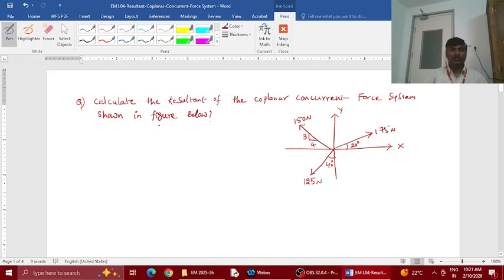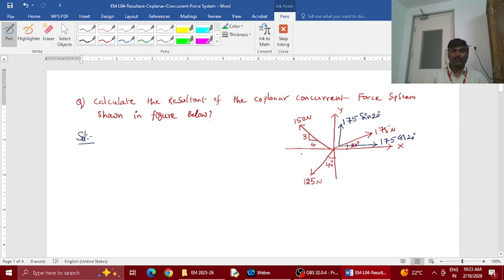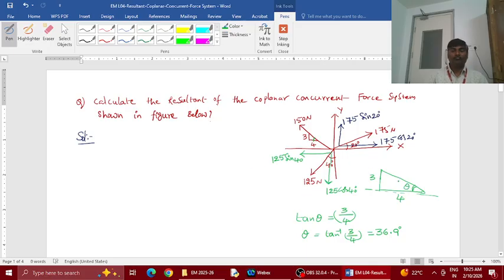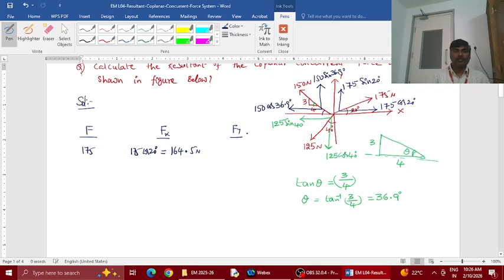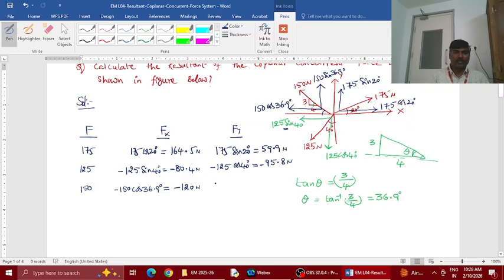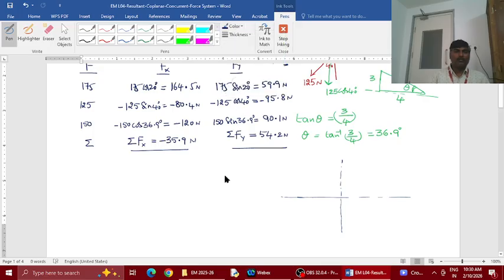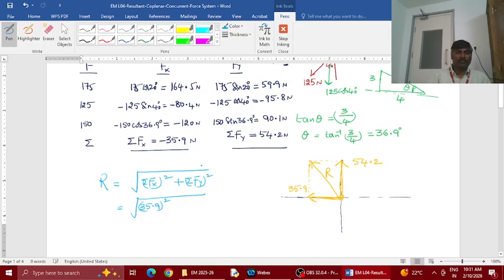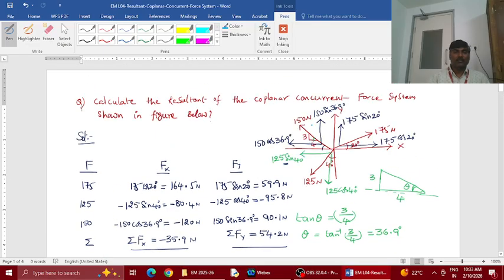EM L04-Resultant-Coplanar Concurrent Force System-Problem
Detailed solution of problem on coplanar - concurrent force system